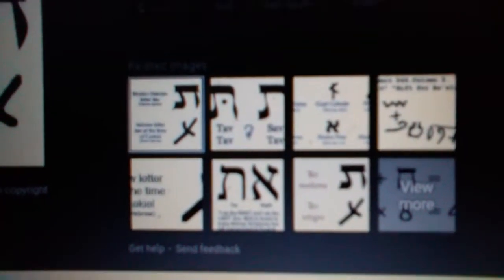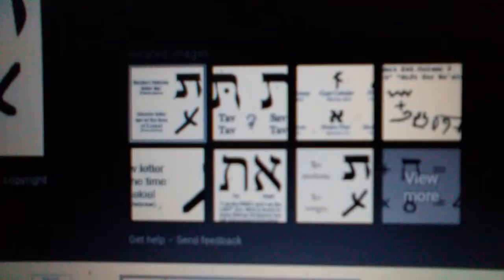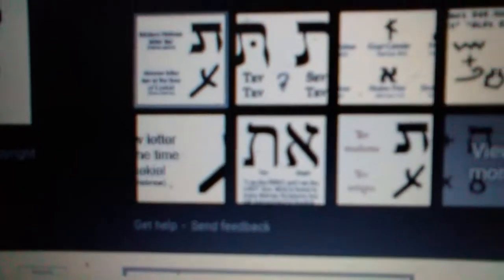"The Lord our God, the Lord is One" Deuteronomy 6:4